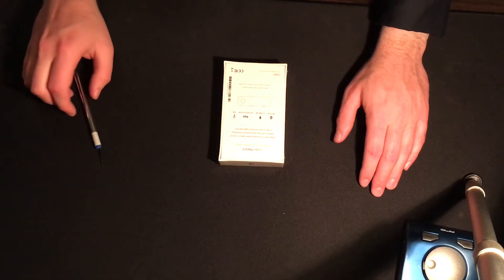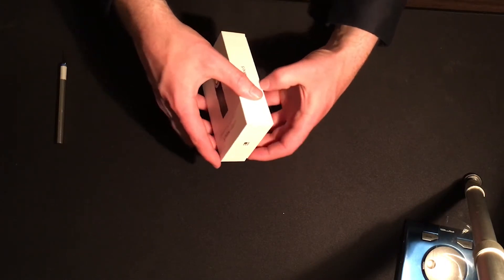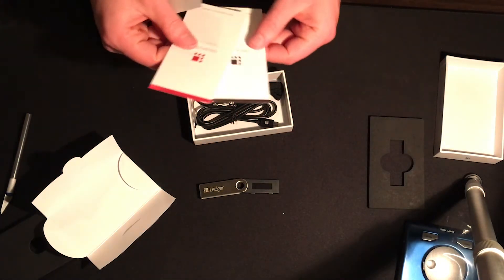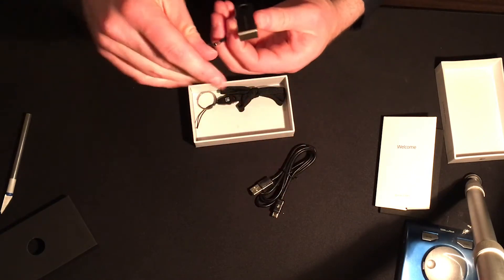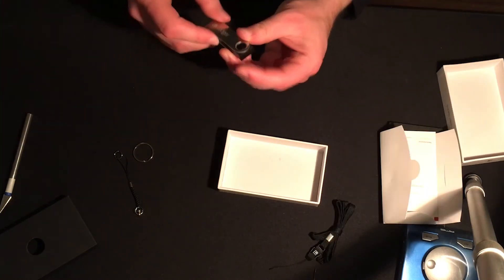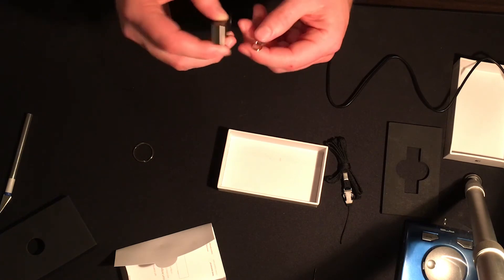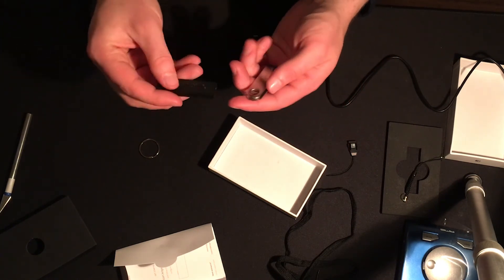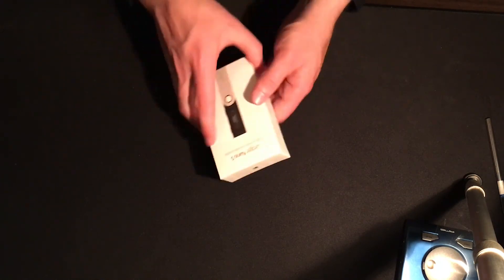Unboxing the LEDGER NANO S Bitcoin/Cryptocurrency Hardware Wallet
Today I felt like unboxing and talking about the cryptocurrency hardware wallet from Ledger called the Ledger Nano S.

You can get a Ledger Nano S from Amazon